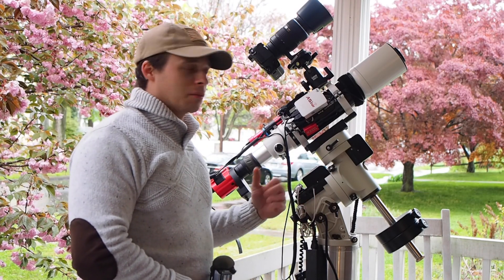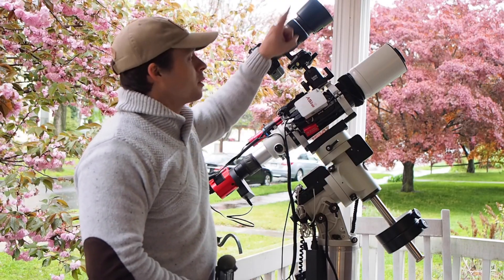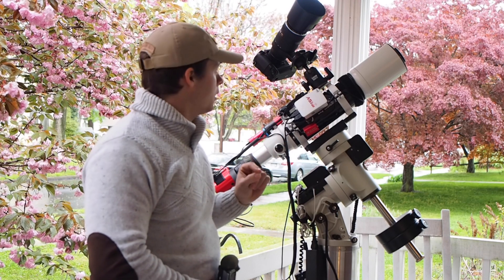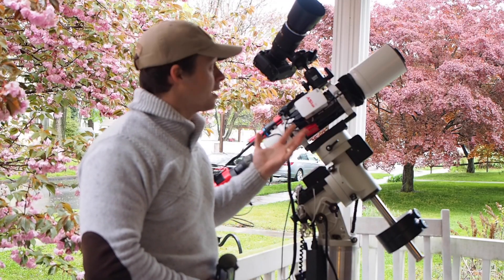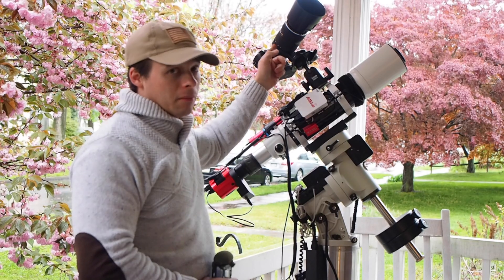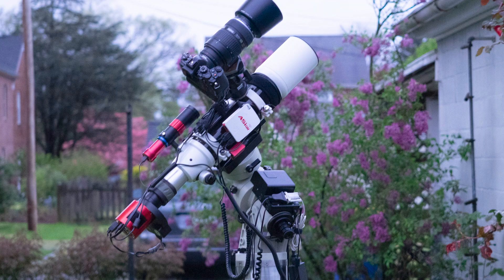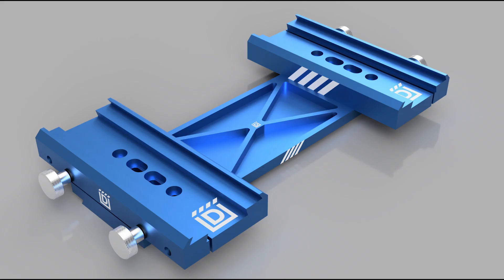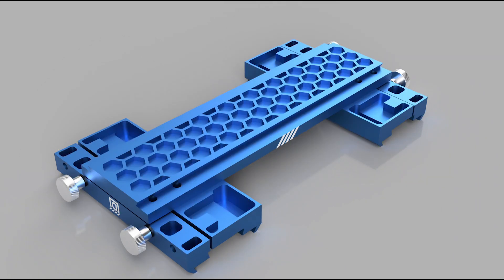Dual Camera Setup on 1 Telescope Mount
Kill two birds with one stone as they say. I built this and tried it out. Works really good as this mount guides way better then my skywatcher adventure does. I do need to improve the balancing act of it though. The camera is pretty high and that manfrotto ball head is really heavy. You can see in here that I have already drawn up a side by side rail to fix some of these issues. Getting the weight lower down should help a lot. Polar alignment is pretty important though if you are not pointing at the same object as the guid camera.